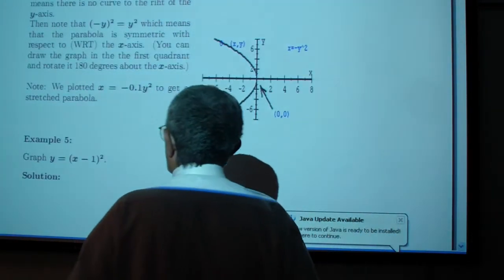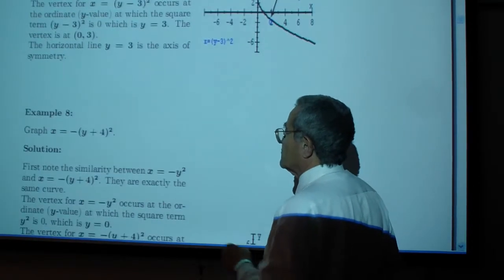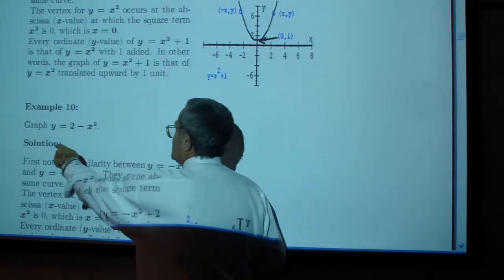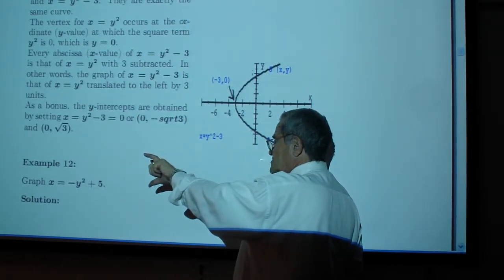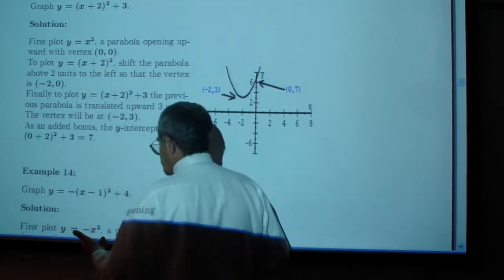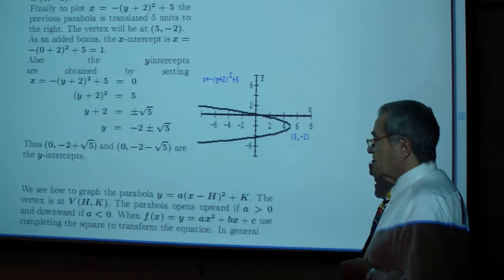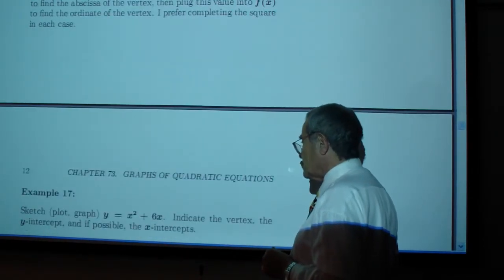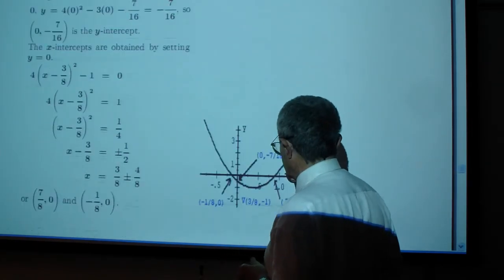Beginning Algebra Chapter 73 Part 2/4 Professor Feiner